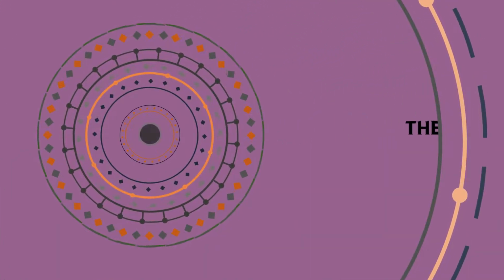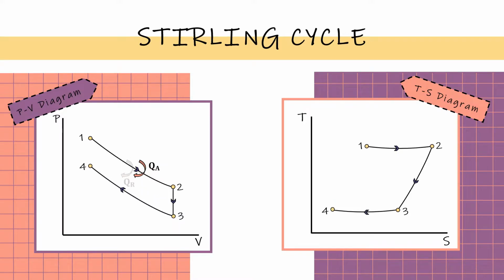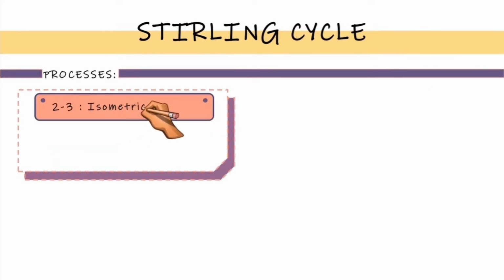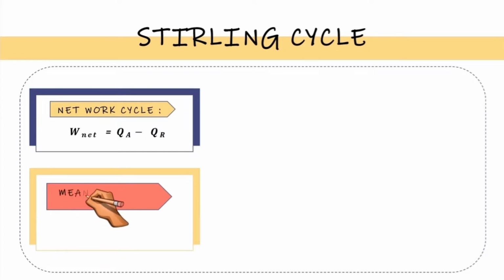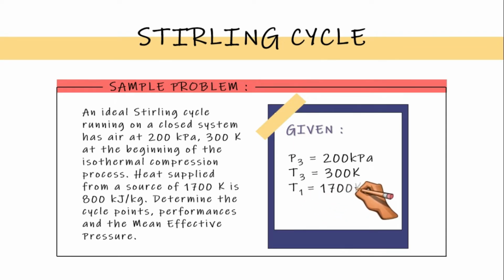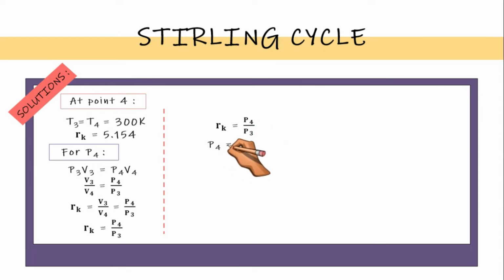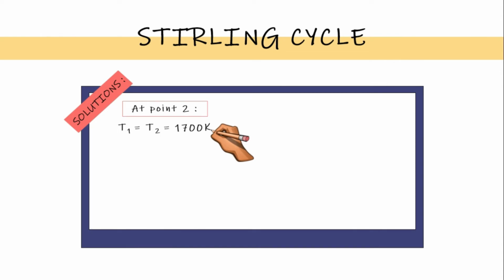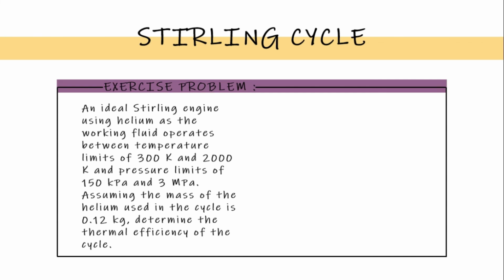05 STIRLING CYCLE